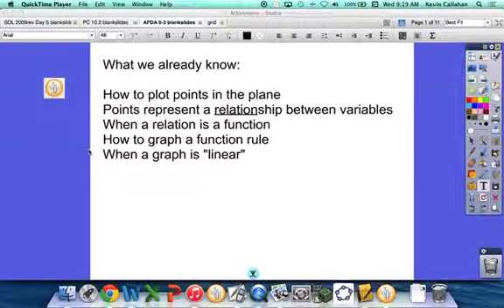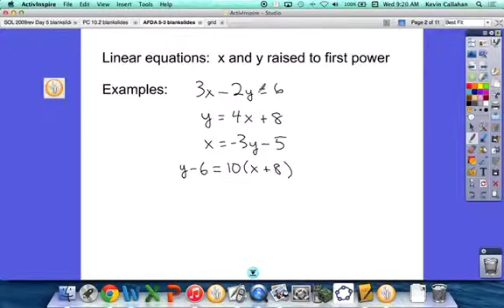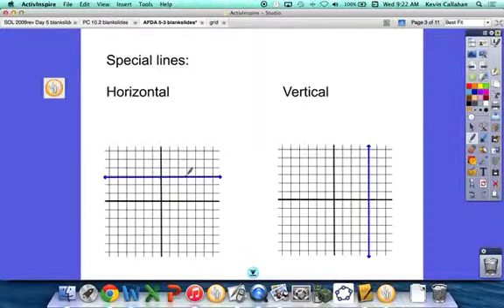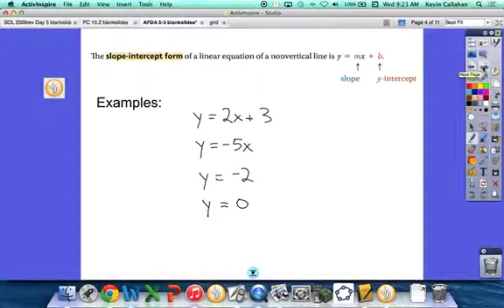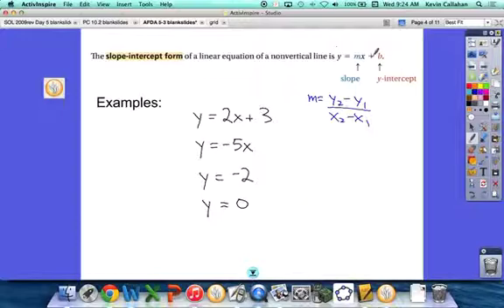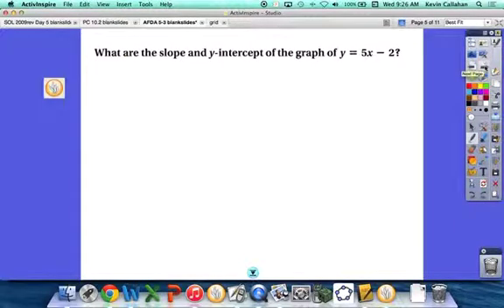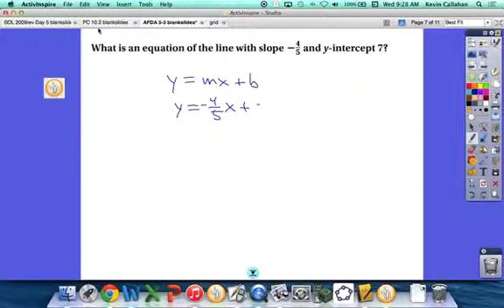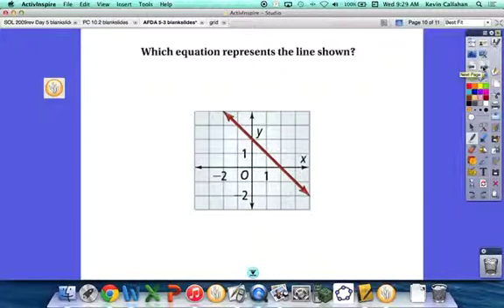AFDA 5 3 video